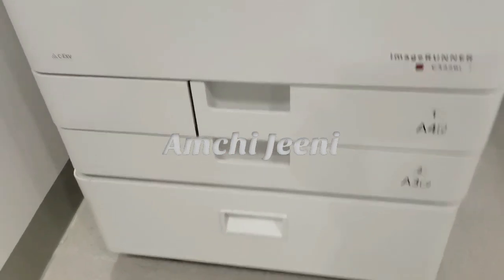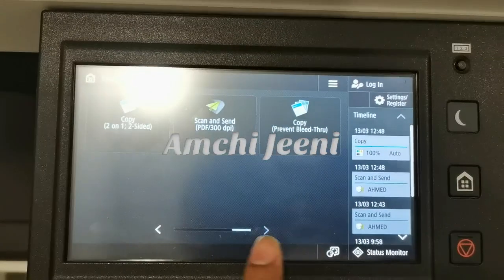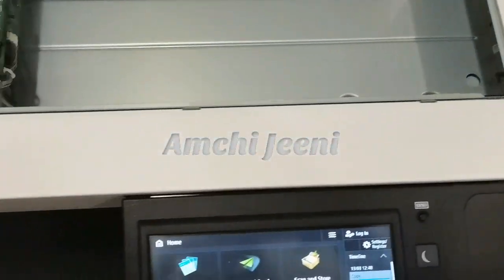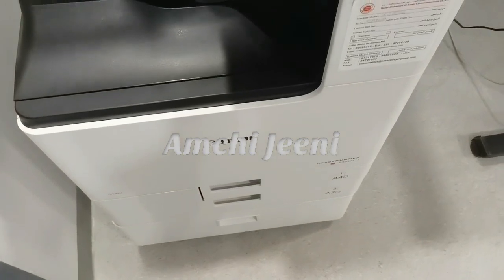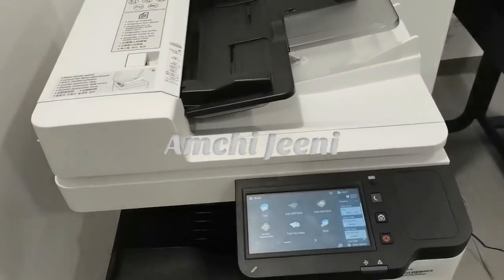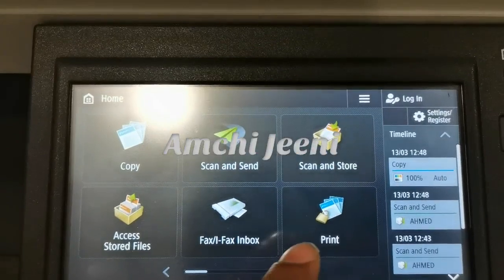Canon C3226i Printer